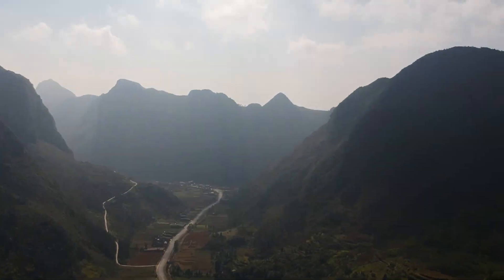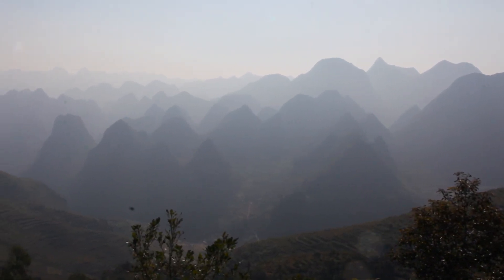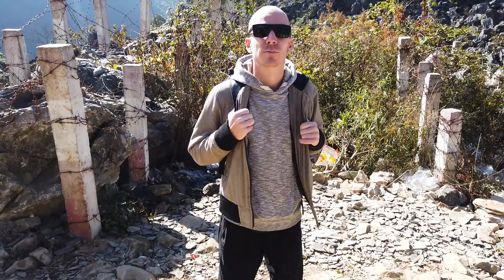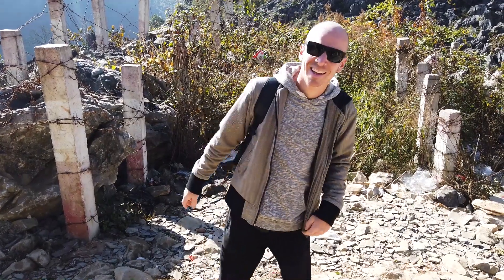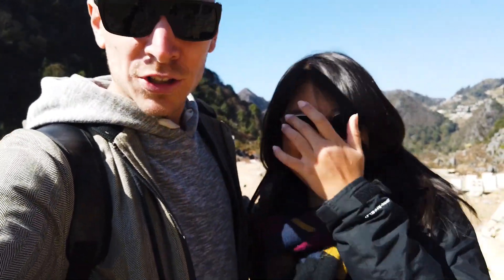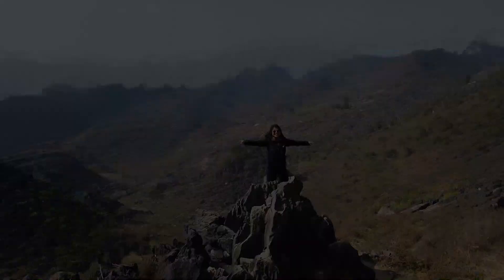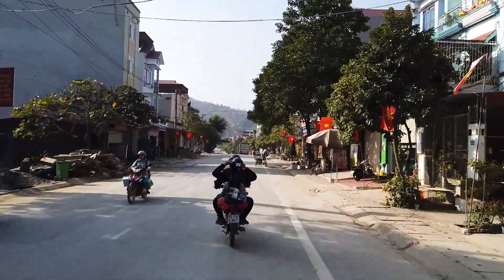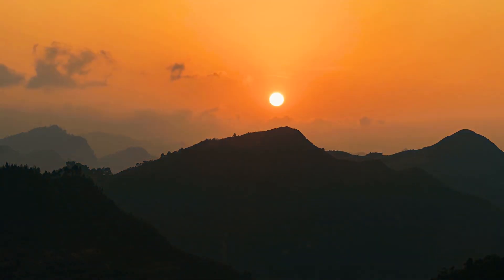We crossed the China border from Vietnam! 🇻🇳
Our Ha Giant Loop guided tour has unfortunately come to an end! This loop will be one of our fondest memories of Vietnam. Great tour guides, great scenery, great food!, great memories, and altogether an A+ tour.

Can't wait as we keep exploring Northern Vietnam... Cao bang up next!

Thank you to YESD Social Enterprise for taking us on this journey.
If you are looking for a save journey around the Ha Giang loop, or any other adventures in Vietnam, look no further and book with YESD!
This social enterprise focuses on helping local communities thrive by training local guides, providing English classes, and helping local homestay owners manage their business. YESD also donates a portion of their sales to local communities by donating farming equipment and helping to build new infrastructures.

JetlagWarriors is a Canadian couple -- Steve and Ivana. After travelling here and there for a few years, mostly during Canadian winter, we fully caught the travel bug and decided to travel for all of 2019! We will be budget travelling-- hostels and air BnB's and street food and the whole bit. Thanks!